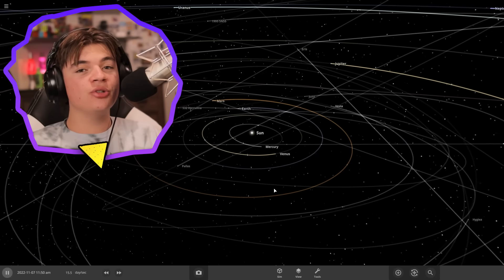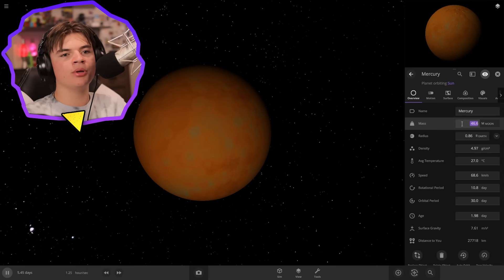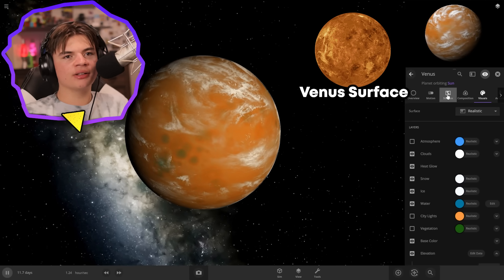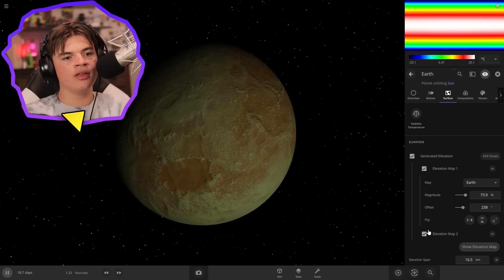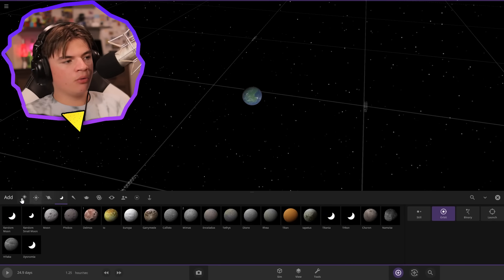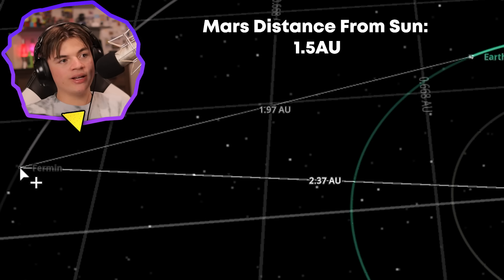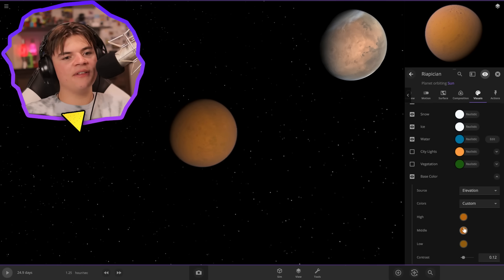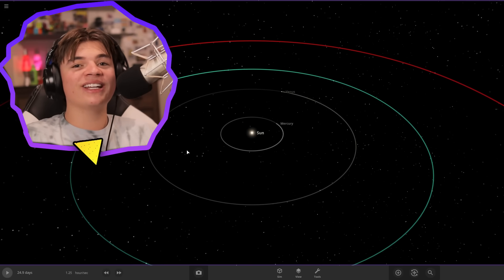I Recreated The Solar System From Memory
Original Setup

In this Universe Sandbox video we are trying to recreate the solar system from memory!